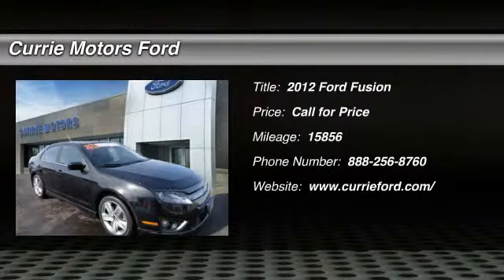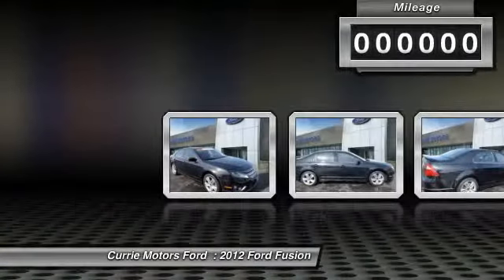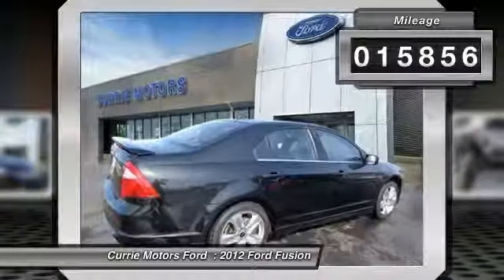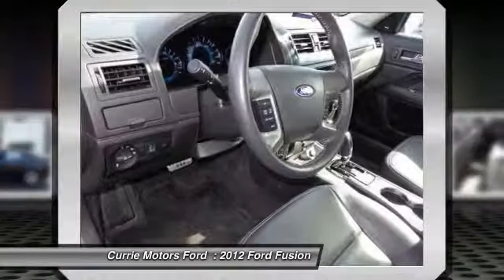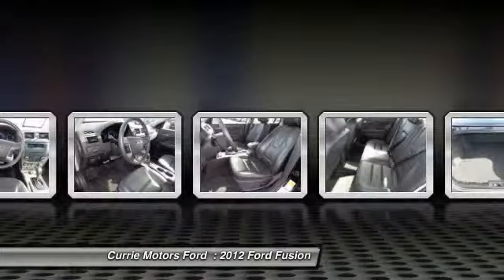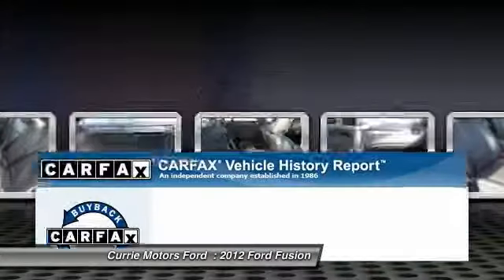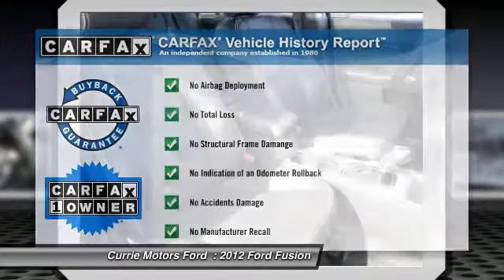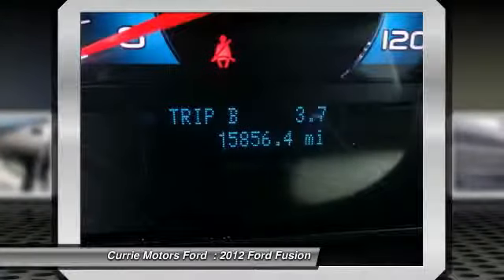2012 Ford Fusion Frankfort IL FS341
2012 Ford Fusion Sport